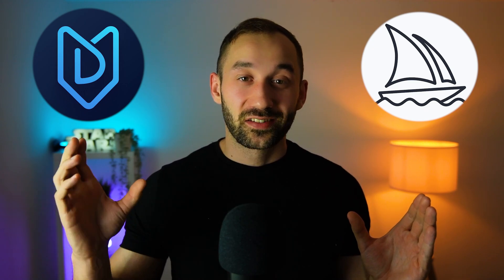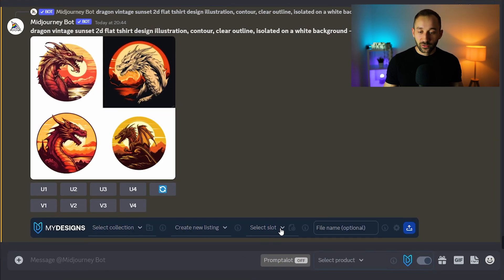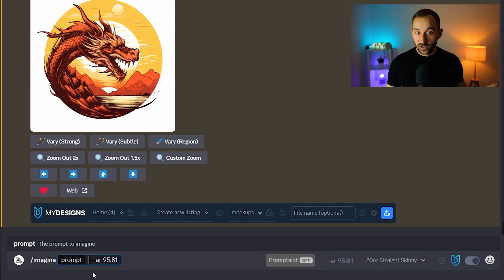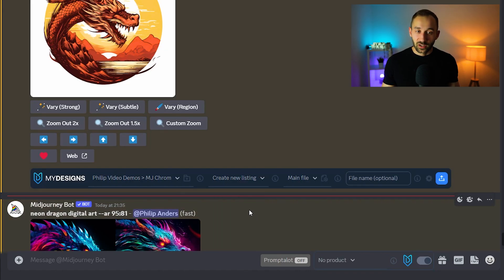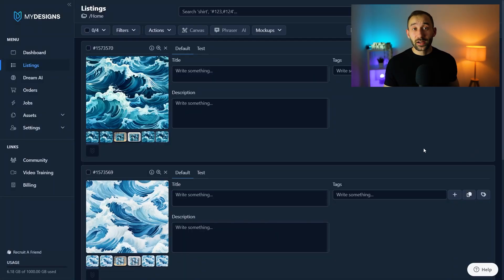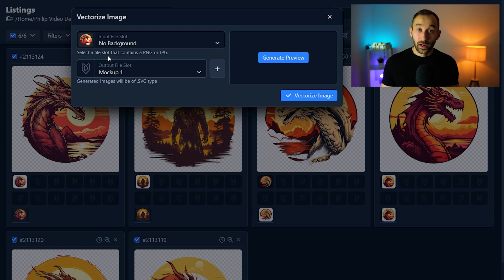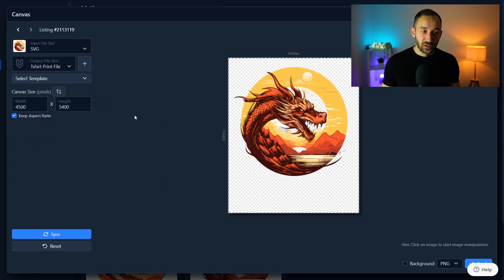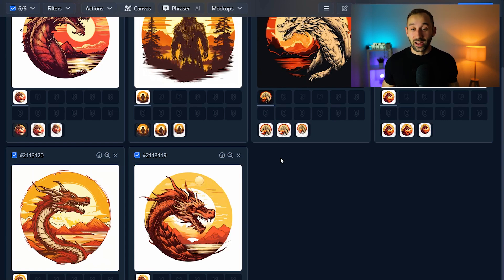FREE Midjourney X MyDesigns Browser Extension!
CHAPTERS
00:00 What the Extension is about
00:24 Linking Midjourney w/ MyDesigns Extension
01:55 MyDesigns Extension Explained
06:20 MyDesigns Ai Bulk Features